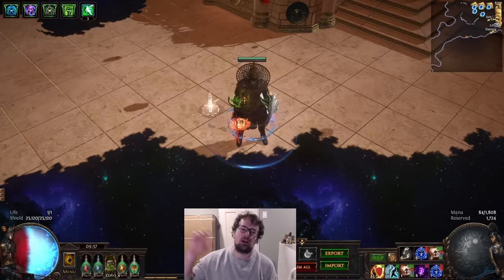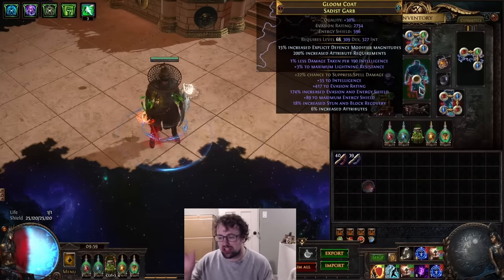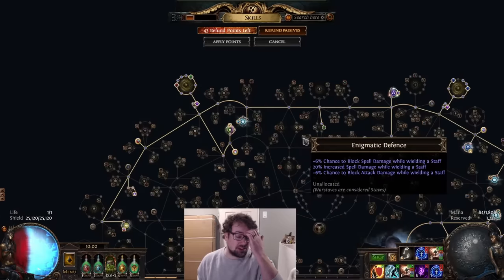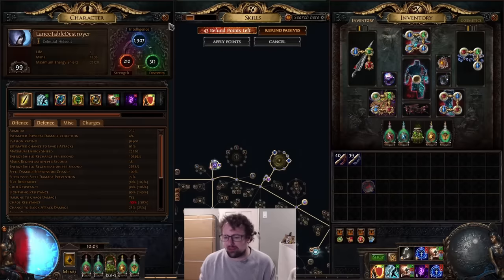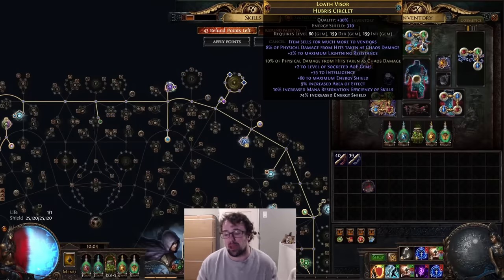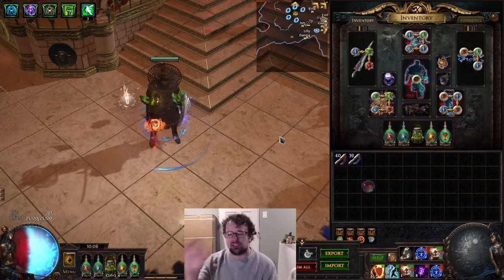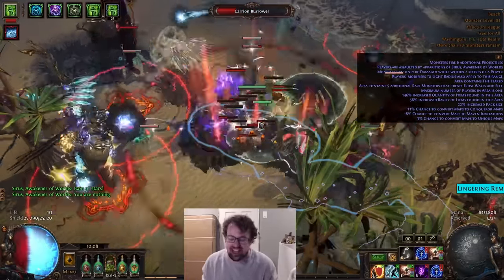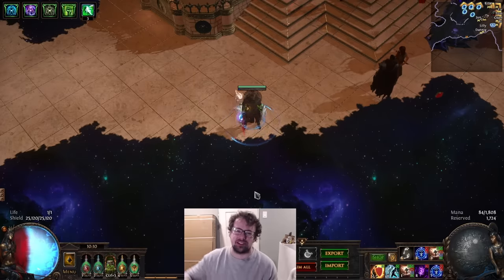Immortal Blade Trap Trickster seeks Divinity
Here is an update in progress for my immortal trickster. I have defeated many void maps and will continue to do so until this character is voided or I get bored.